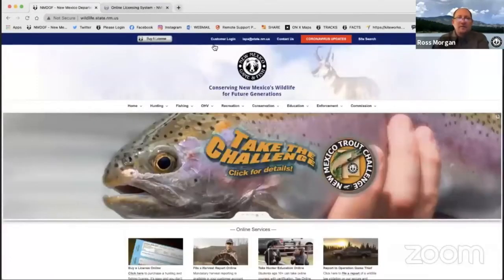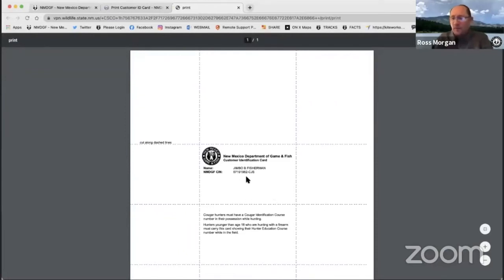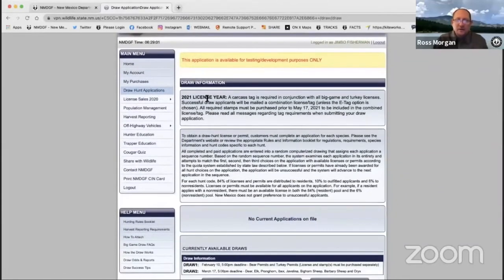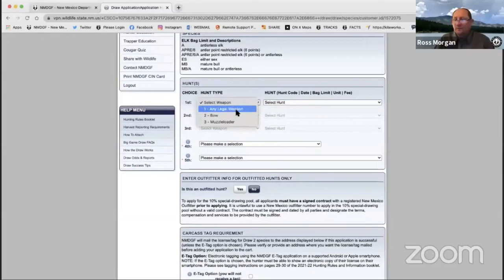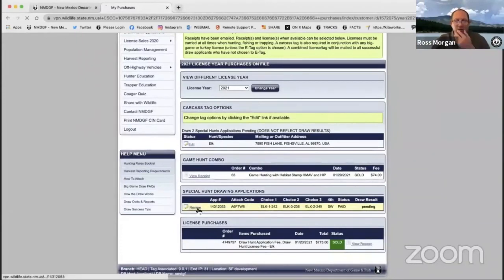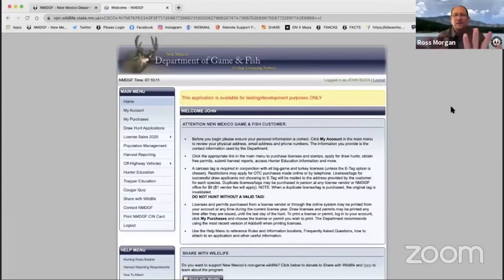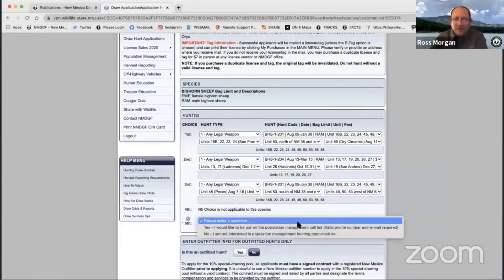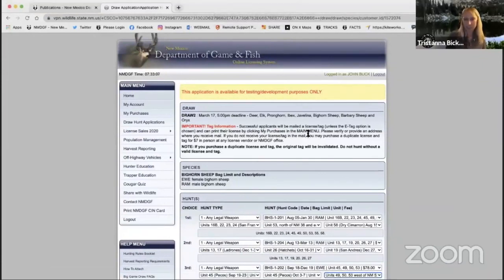HuntNM21 – How to Apply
The application period for the 2021 big game draw is open! Are you ready to apply but don't know where to start? Check out episode 3, Ross Morgan, public information officer, teaches about the application process and will help you get started.